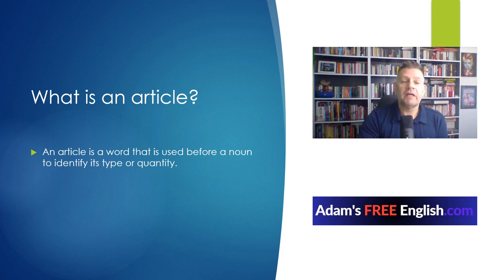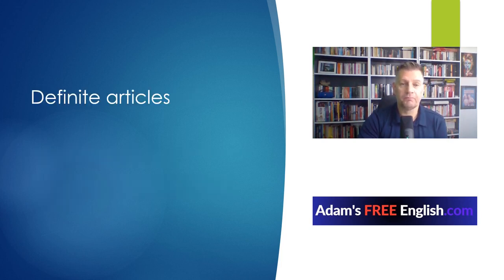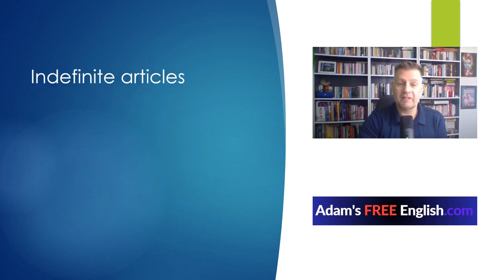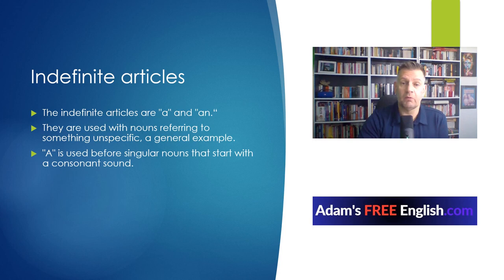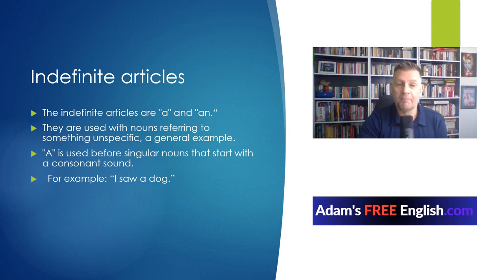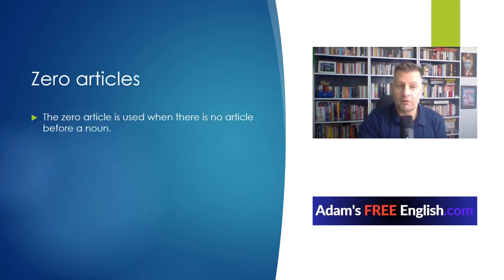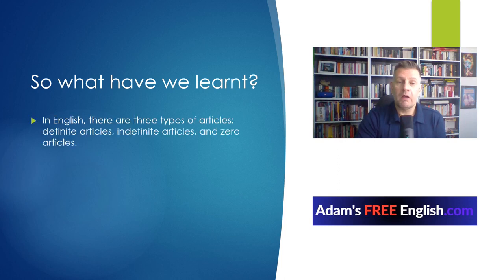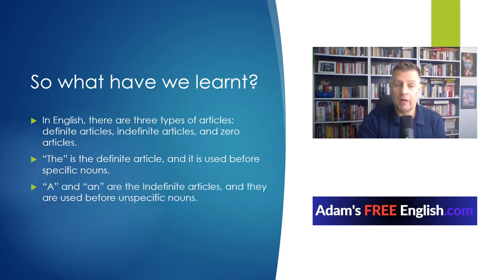What is an article? And how do we use them? A quick and easy self study English grammar guide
This quick and easy video is an introduction to articles, and how to use them.

Transcript:
An article is a word that is used before a noun to identify its type or quantity.
There are three types of articles in English: definite articles, indefinite articles, and zero articles.

Definite articles
The definite article is "the."
It is used to refer to a specific noun, something that is already specifically known.
For example: "The cat is on the mat."

Indefinite articles
The indefinite articles are "a" and "an.“
They are used with nouns referring to something unspecific, a general example.
"A" is used before singular nouns that start with a consonant sound.
    For example: “I saw a dog.”
"An" is used before singular nouns that start with a vowel sound.
     For example: "I ate an apple."

Zero articles
The zero article is used when there is no article before a noun.
This is usually the case when the noun is general or when it is already known to the listener.
For example: "I like cats."
"Cats are cute."

So what have we learnt?
In English, there are three types of articles: definite articles, indefinite articles, and zero articles.
“The” is the definite article, and it is used before specific nouns.
“A” and “an” are the Indefinite articles, and they are used before unspecific nouns.